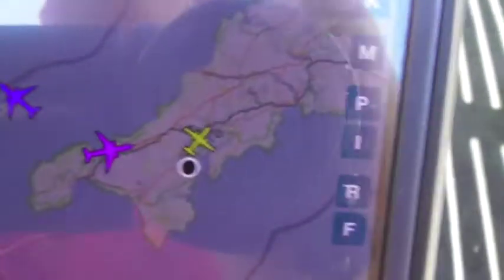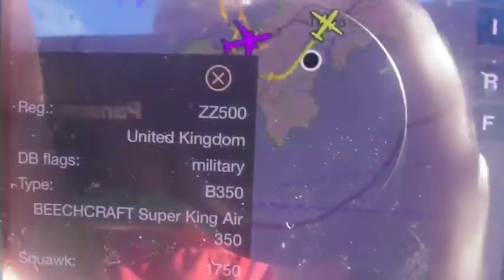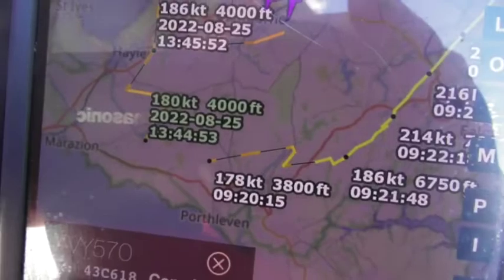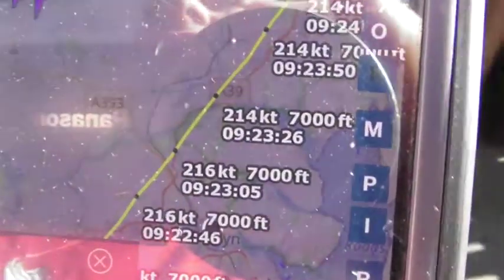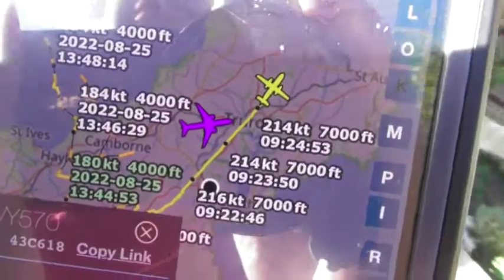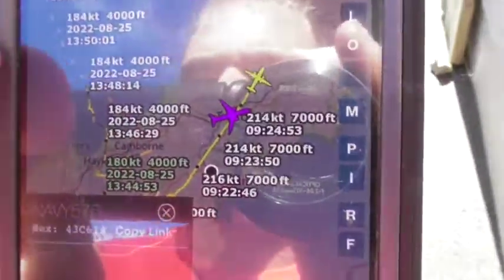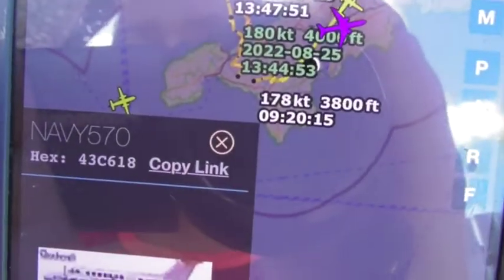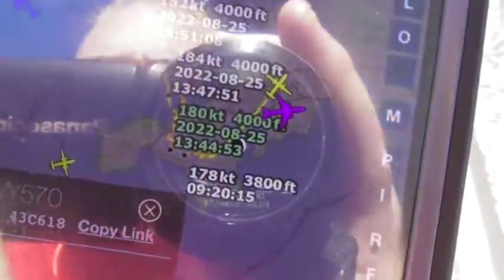Royal Navy Hawker Beechcraft King Air Avenger 350 T1 ZZ500 750NAS Naval Air Squadron Culdrose